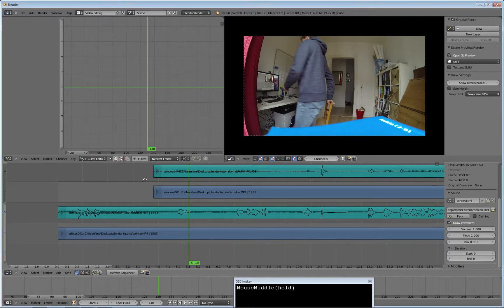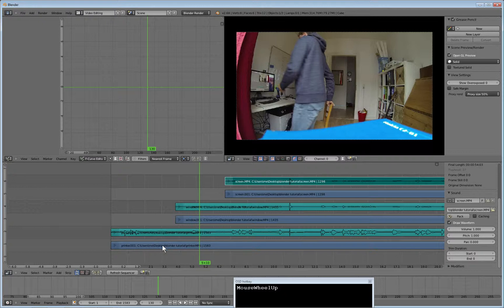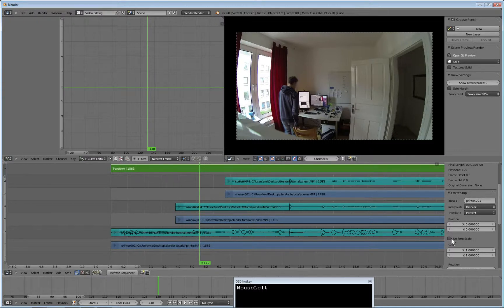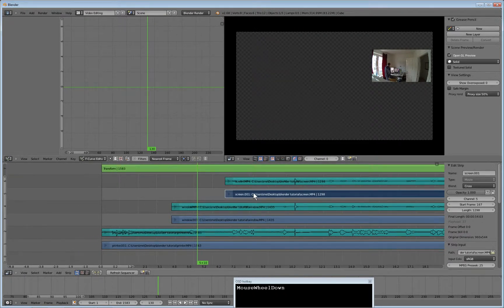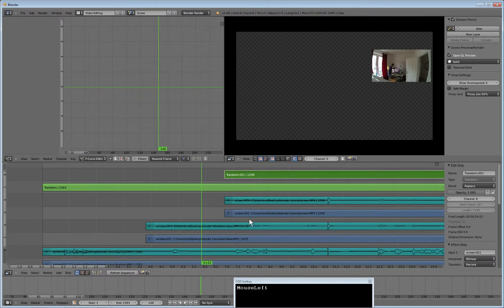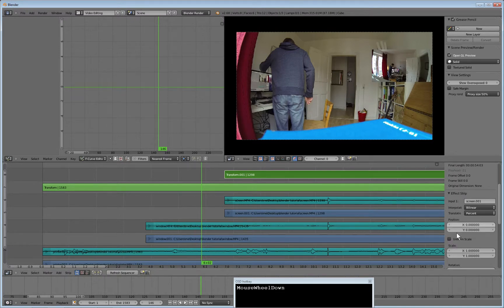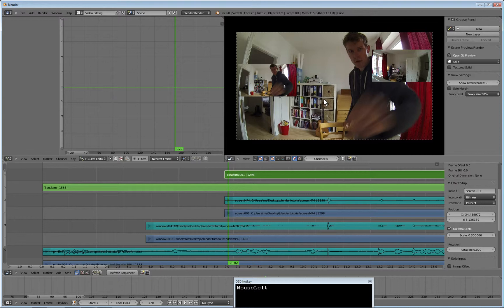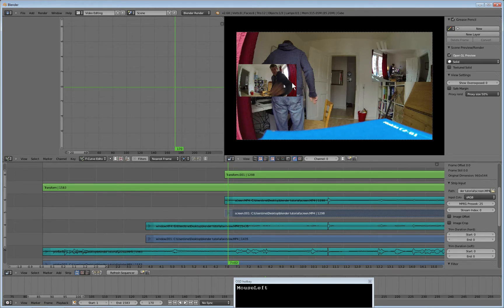Mobile Labs - Blender 7 - Picture in Picture Composition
Video editing tutorial for field research data editing on no budget.

Picture in picture composition of multiple camera streams with the Blender VIdeo Sequence Editor